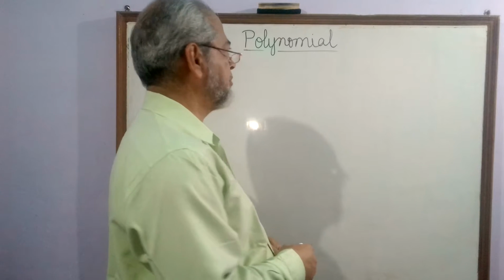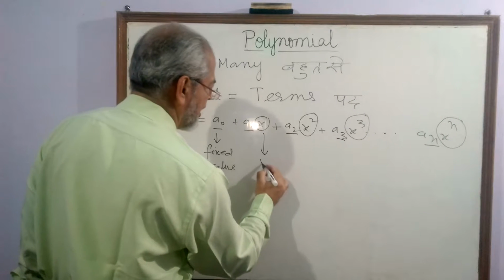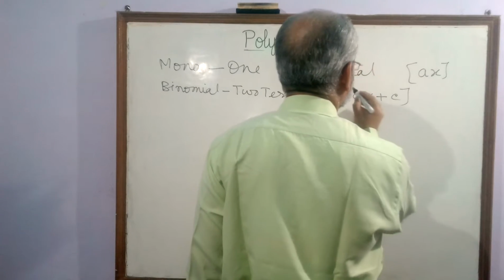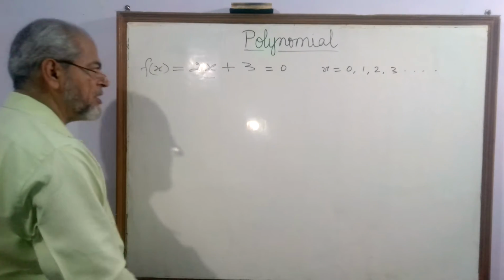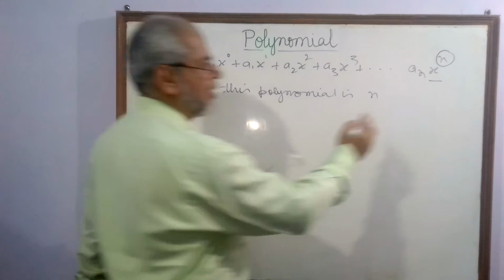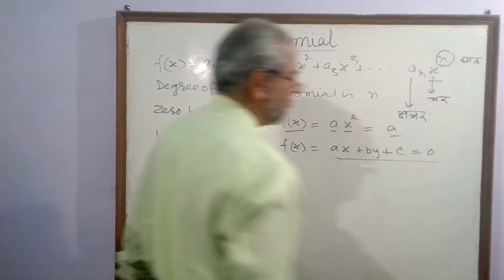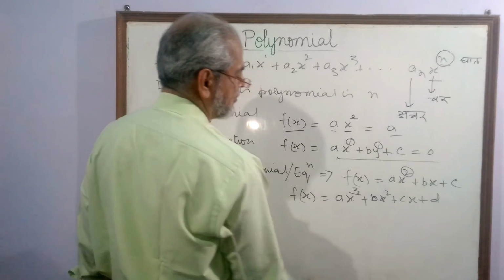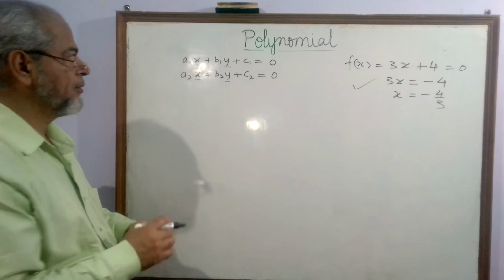MATHEMATICS - POLYNOMIAL INTRODUCTION - SET 1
I have prepared this video for IAS Preliminary, Paper 2 (CSAT) but it may help for other competitions as well because most of the topics are covered in other competitions i.e. IAS, PCS, SSC, SSB, UPSC, CGL, CHSL, MBA, NDA, MCA, UGC Net, Banks, Railways and Police, etc. I hope you will like this video. Thanks